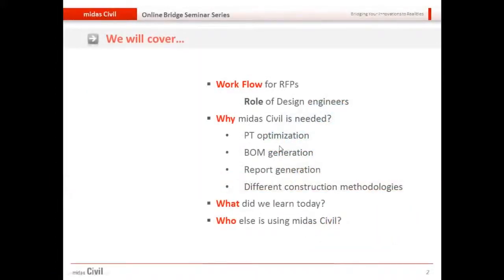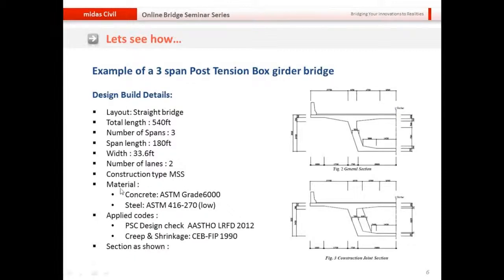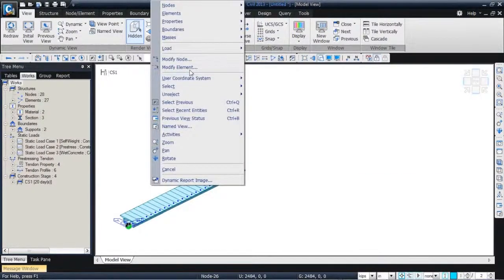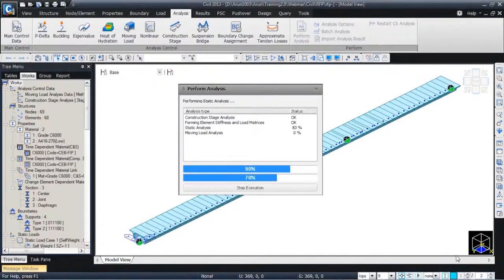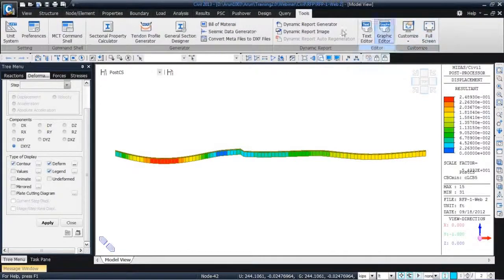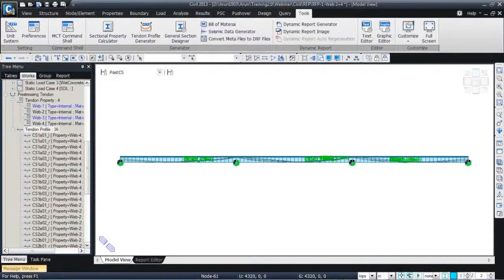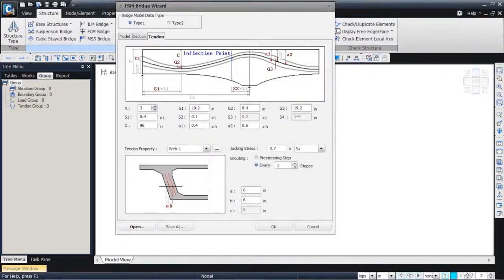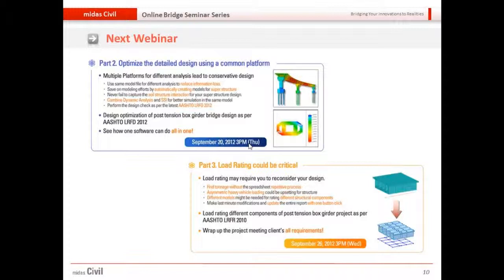09182012 How to prepare RFP bid?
Title: How to prepare RFP bid?
Program: midas Civil
Date: September 18, 2012
Speaker: Arun Sharma, Civil Engineer in MIDASoft